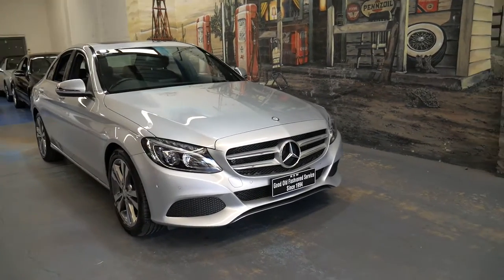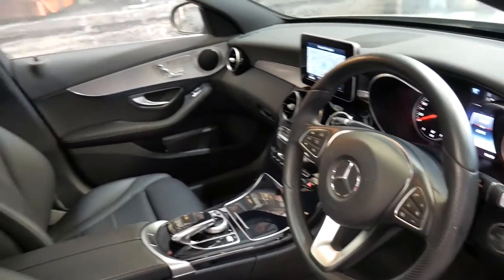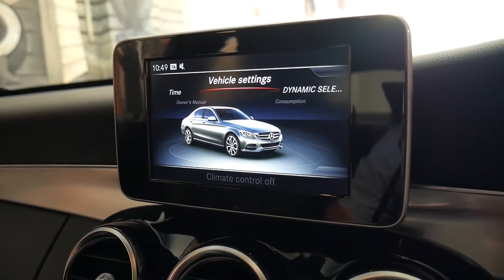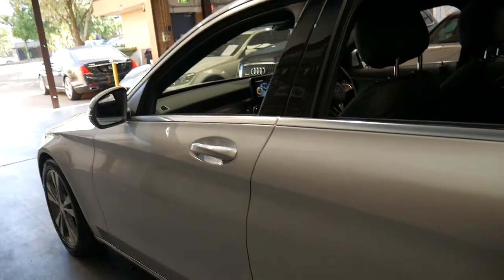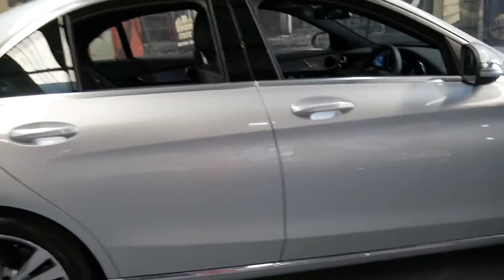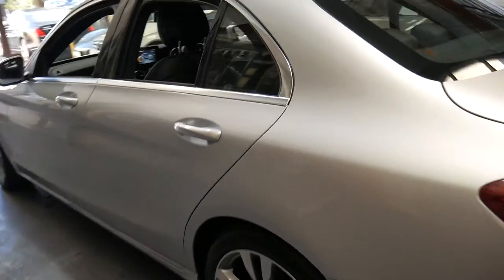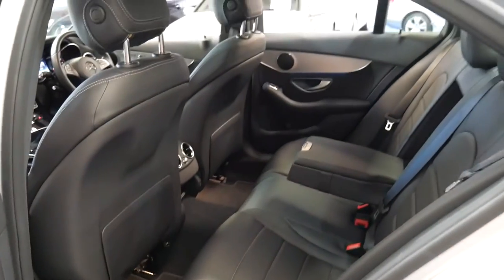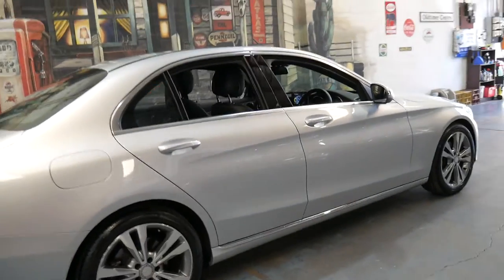2016 W205 Mercedes Benz C200 6,300 klms